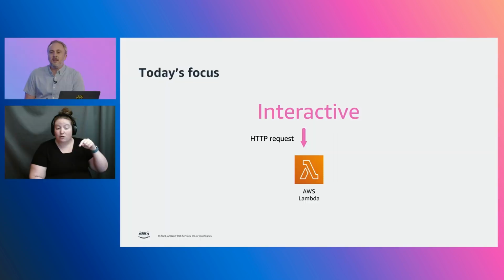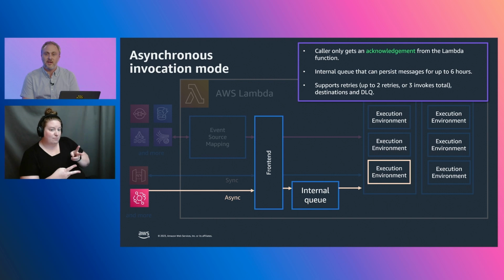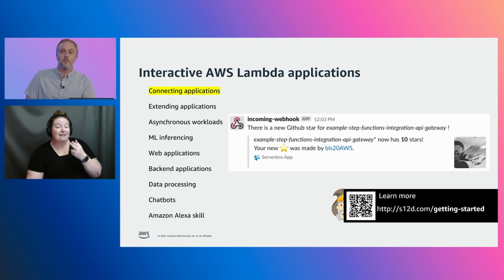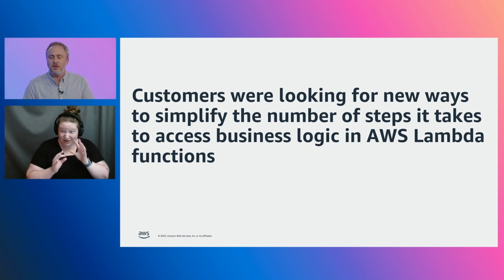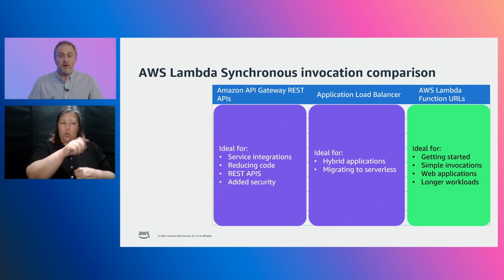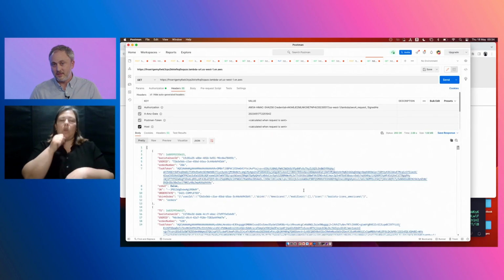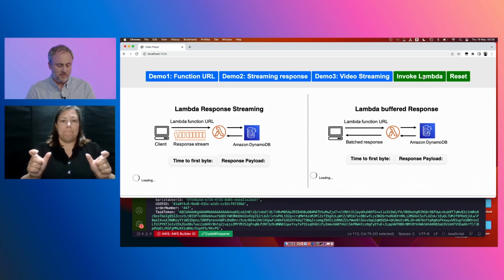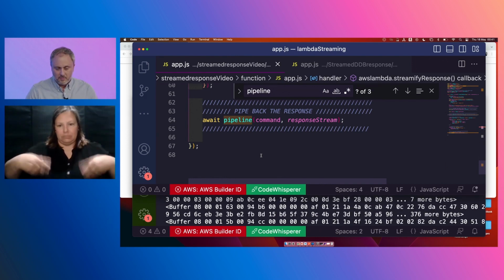AWS Serverless Innovation Day: Building interactive applications with AWS Lambda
Watch this session to learn best practices and architectural patterns for building web and mobile backends as well as API-driven microservices on AWS Lambda. Explore how to take advantage of features in AWS Lambda, Amazon API Gateway, Amazon DynamoDB, and more to easily build highly scalable serverless web applications.